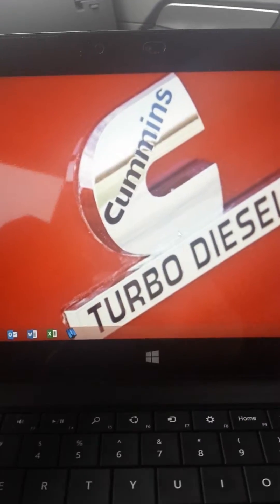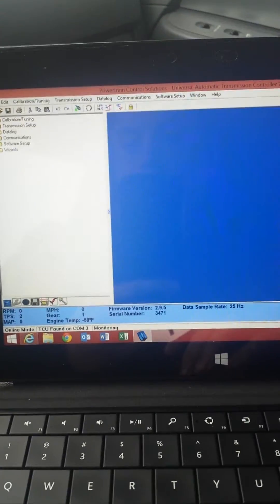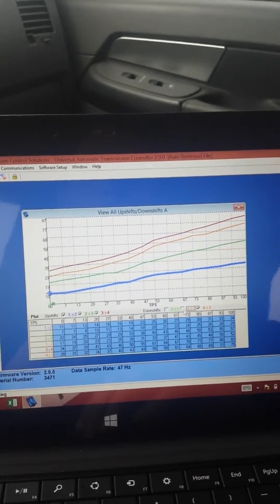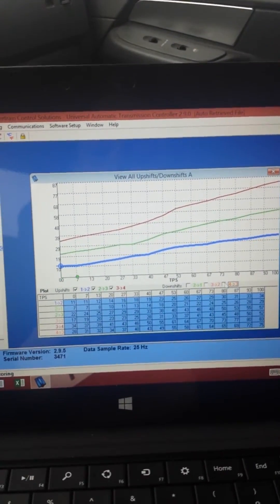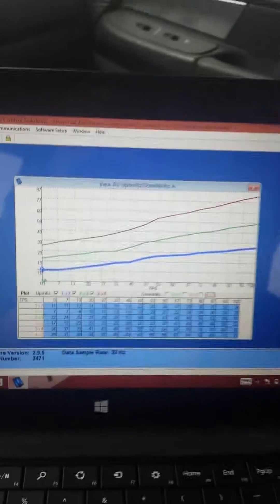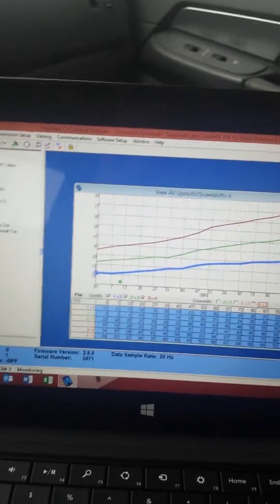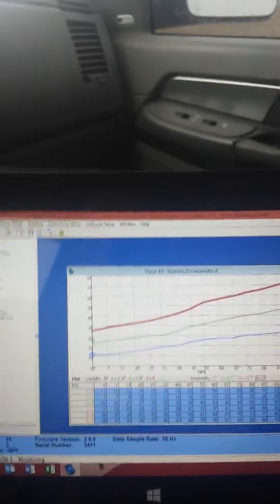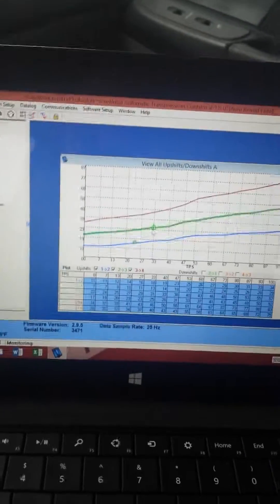PCS Part Throttle Shifts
Tuning part throttle shifts on a PCS controller for a 47 or 48re.